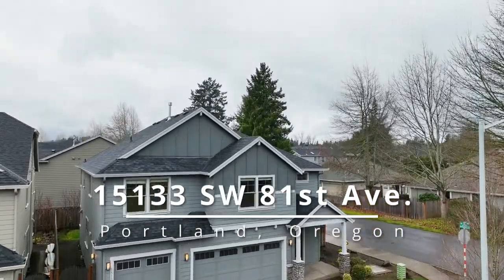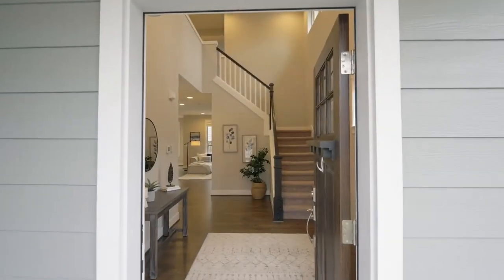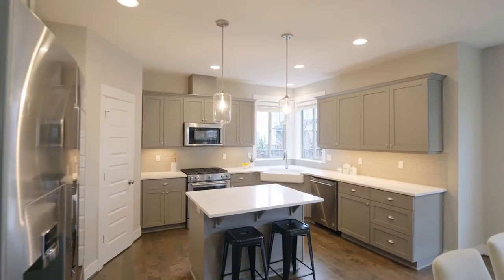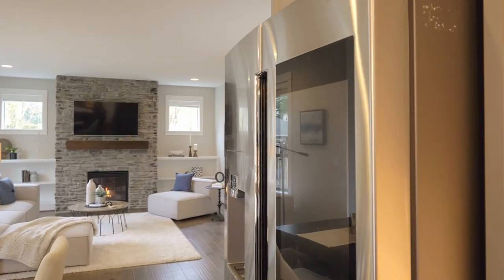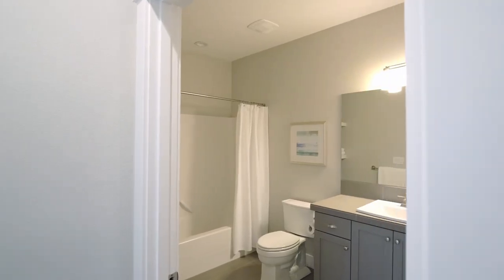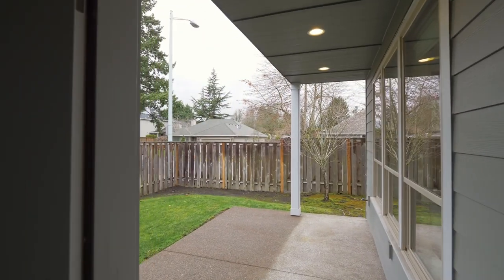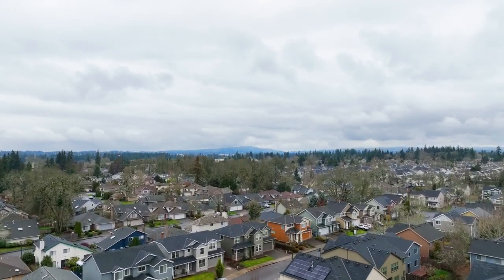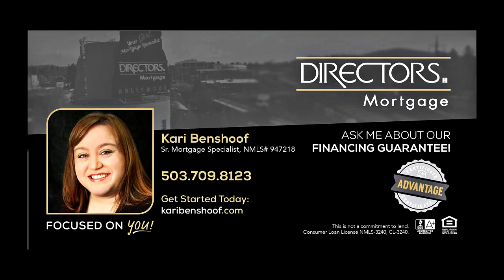Gorgeous Custom Built Home in Tigard ~ Video of 15133 SW 81st Ave.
Spacious, high end custom built home, just minutes away from Tigard and Lake Oswego shops, restaurants and much more! Stunning entryway, wood floors, gourmet kitchen with high end stainless steel appliances. Main level office or converted 5th bedroom. 3 car garage. Contact Steve Nassar with Premiere Property Group for more info or your personal tour.